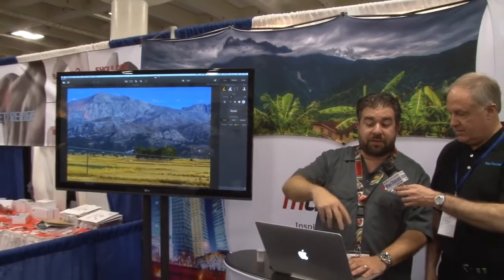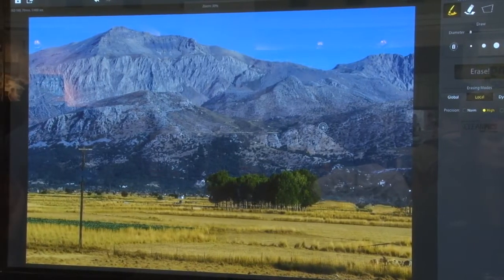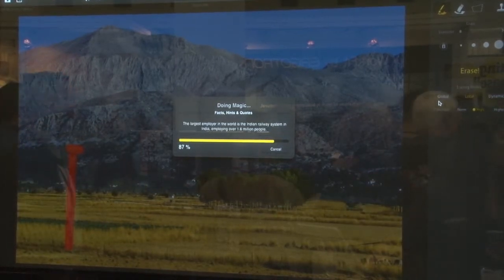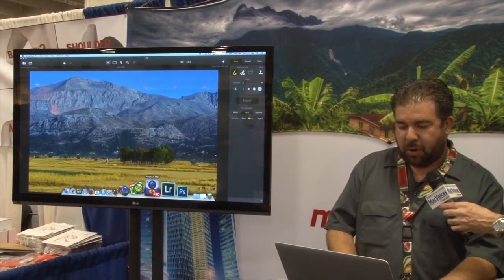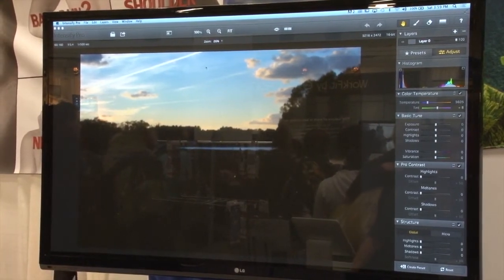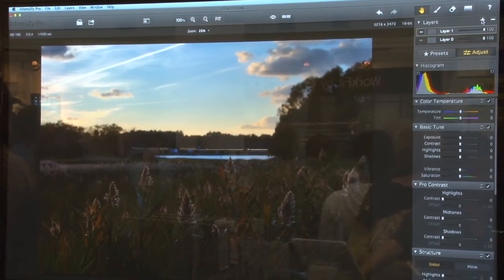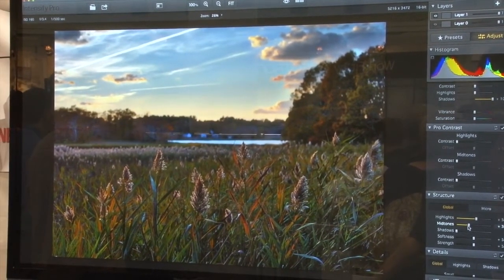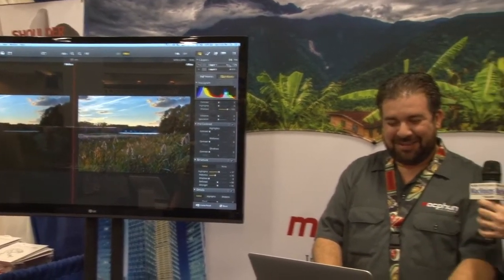MacVoices #14115: Macworld - Macphun Ups The Game on Photo Editing Software For The Rest of Us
From Macworld, Ivan Randall of MacPhun shows off the pro versions of their photo correction and enhancement software. From simple enhancements to sophisticated manipulations, Intensify Pro puts the power of a Photoshop expert in your hands in a simple to understand and use interface. Remove that unwanted item from your photo, correct exposure problems and more, all like a pro.